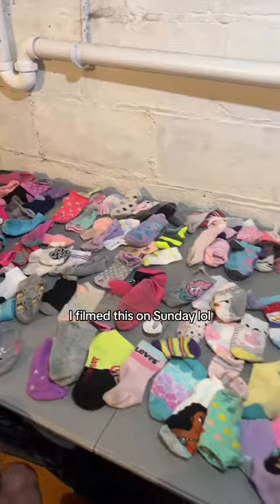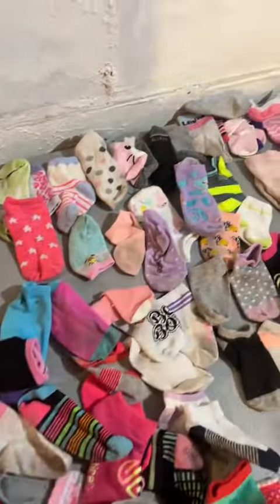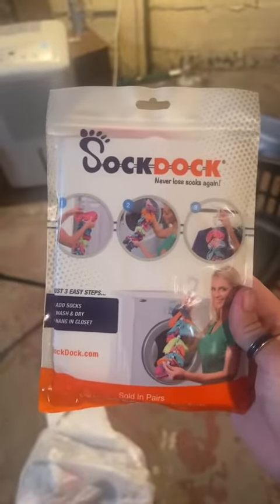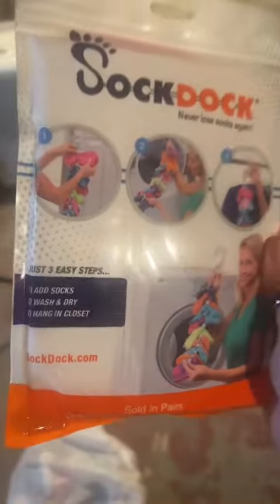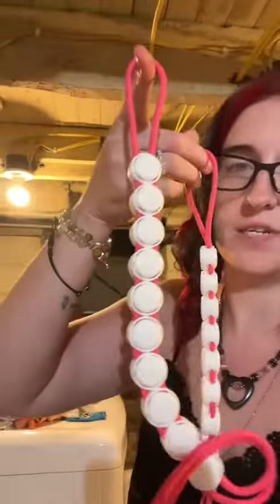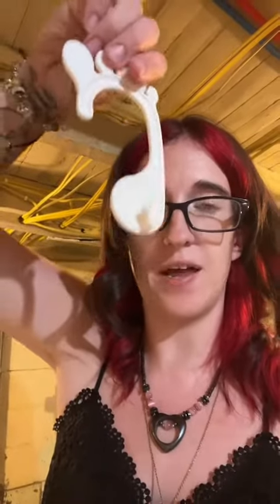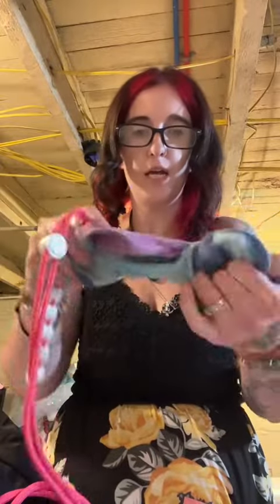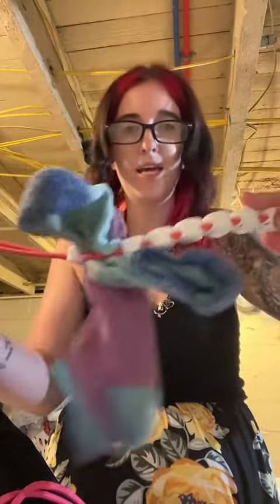This is a Game Changer for Your Laundry and Socks!